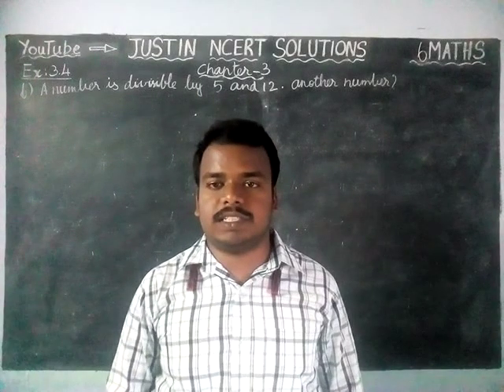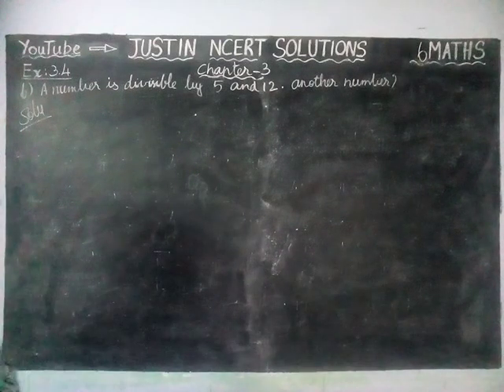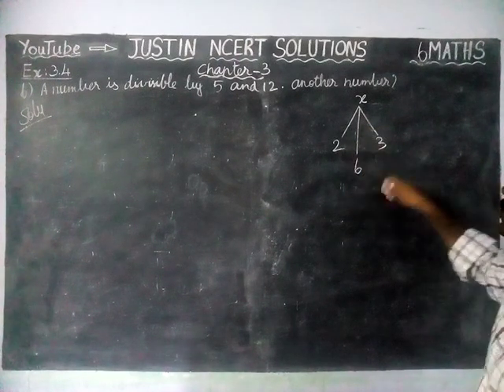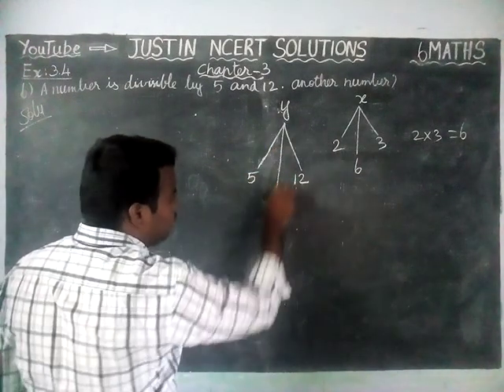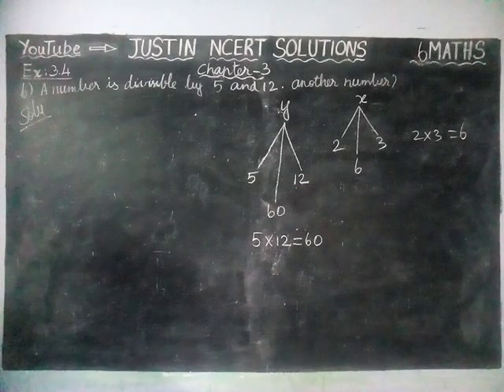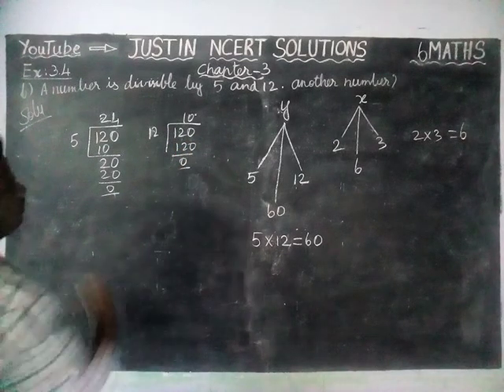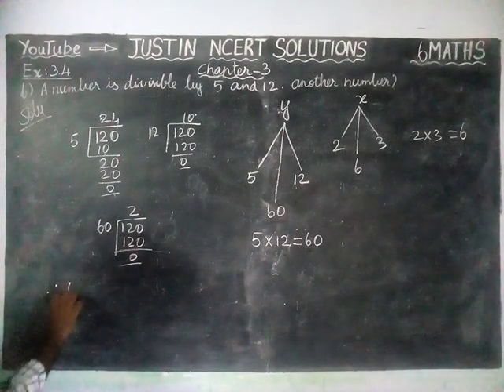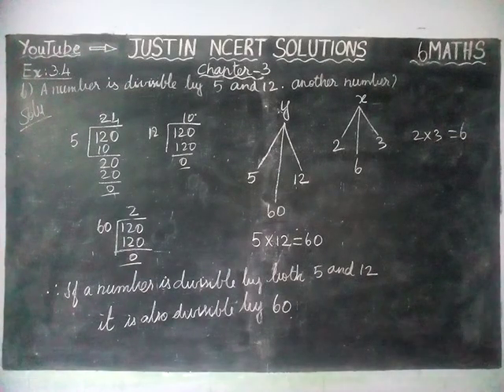Chapter 3 Ex.3.4 Q.No.6 | Class 6 Maths Chapter 3 Playing with Numbers | JUSTIN NCERT SOLUTIONS